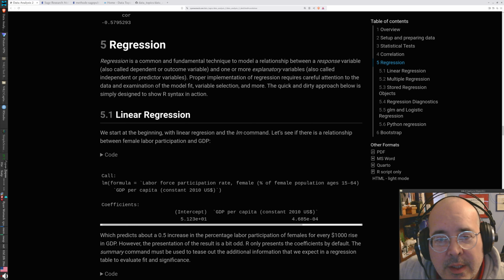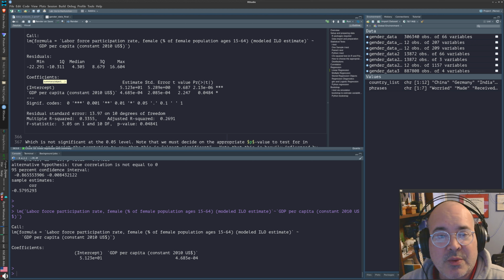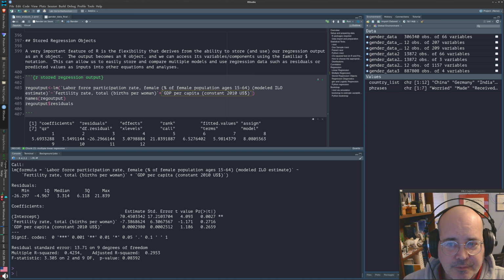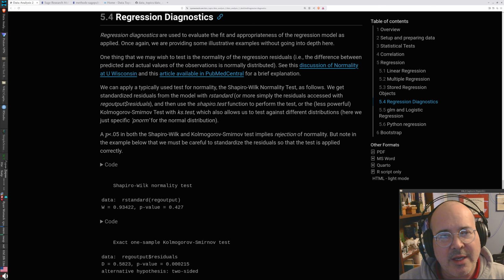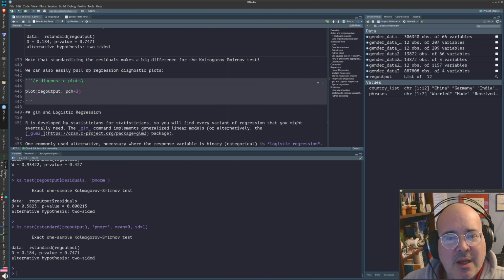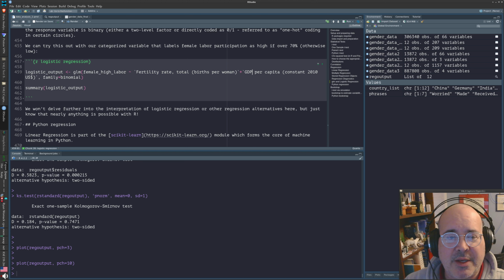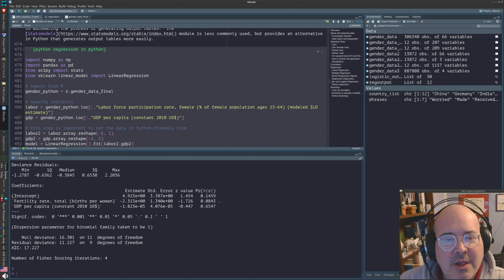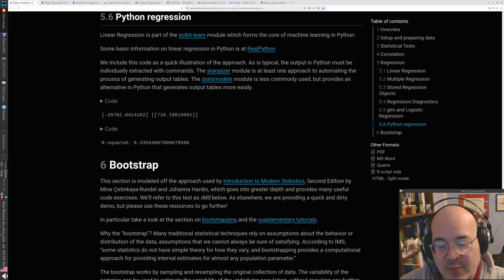Data Analysis 2, Part 5 of 6 - Regression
Data Analysis 2 - statistical tests, distributions, regression, bootstrap, and more + comparison with Python